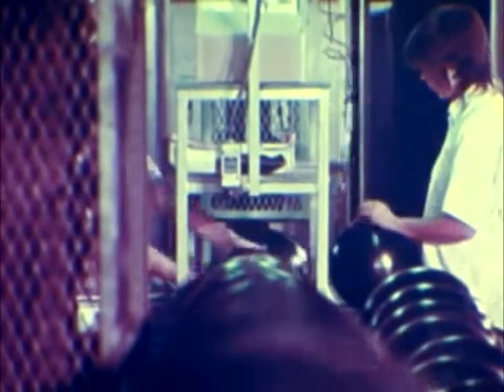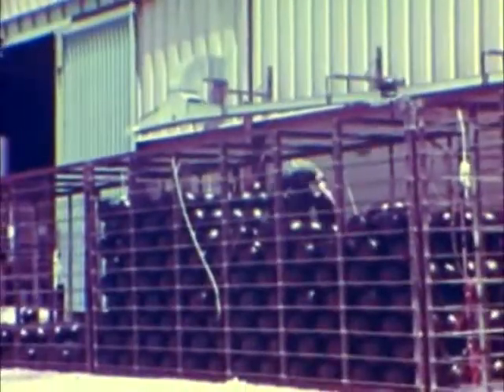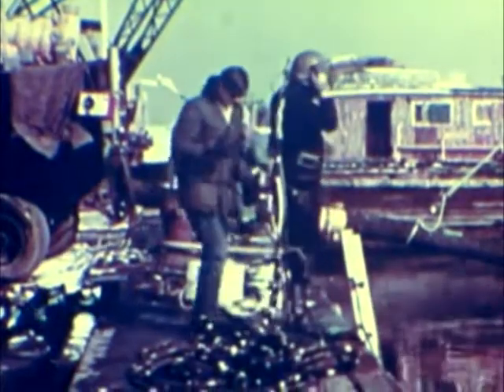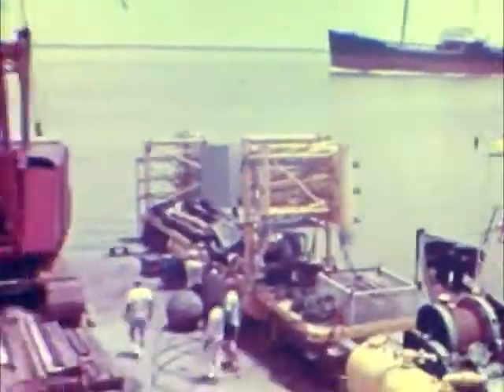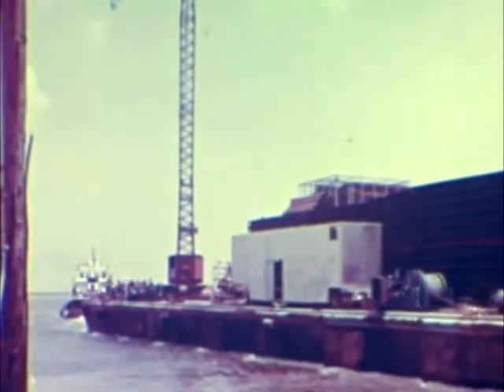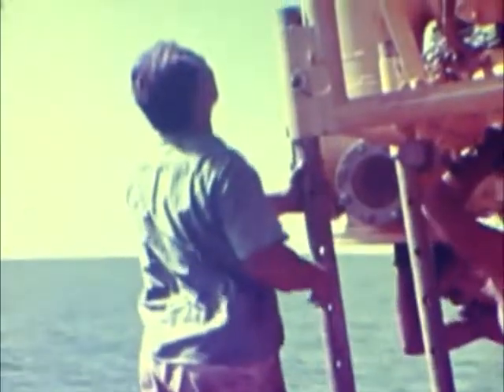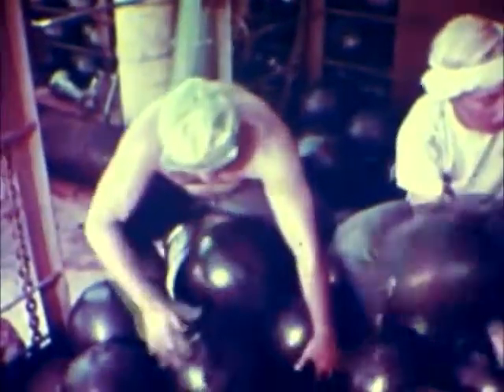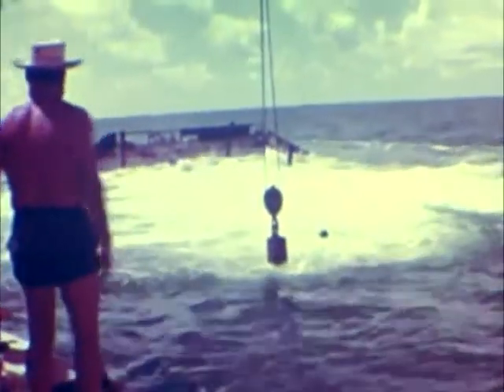The Raising of the Booth.mp4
IUC employs inventive underwater salvage technique, Pressurized Sphere Injection, to recover the sunken barge, Booth.